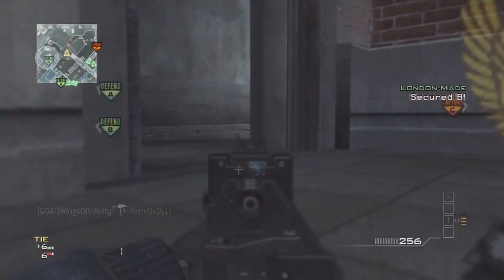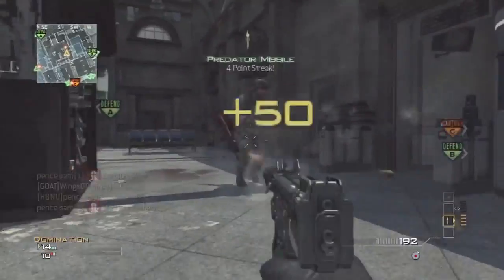MW3: 117 Kills w/ PM-9 | Haters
LMG 100 PLUS NEXT !
100 Likes = Another 100 Plus w/ Underrated Gun ?
Song - Mike Stud & Missy Modell - This Good
NEW PSN : iM_NoTeS- (ooTakeNotes FULL)